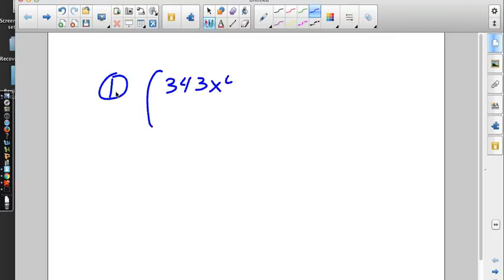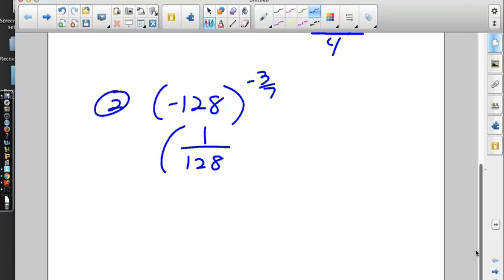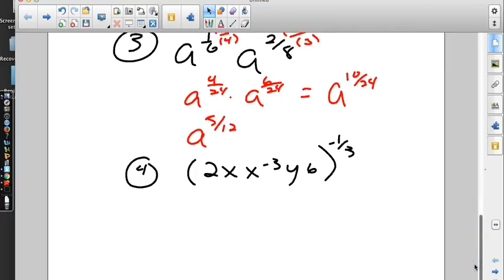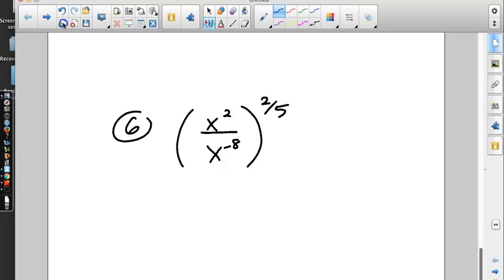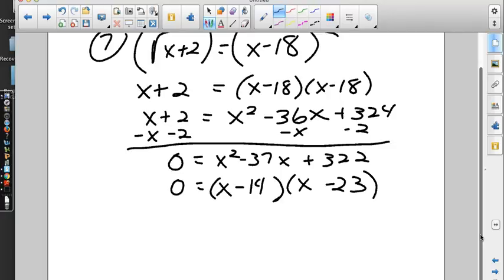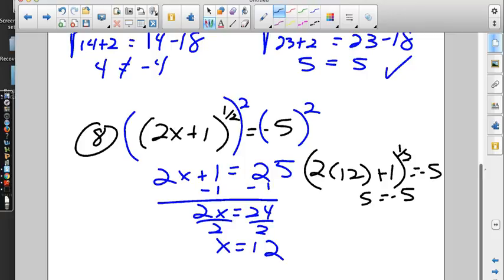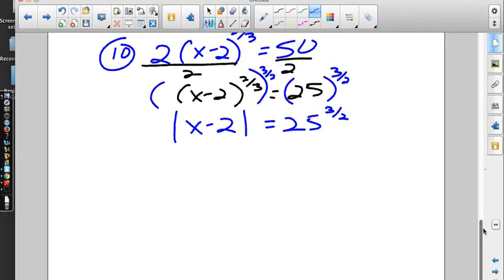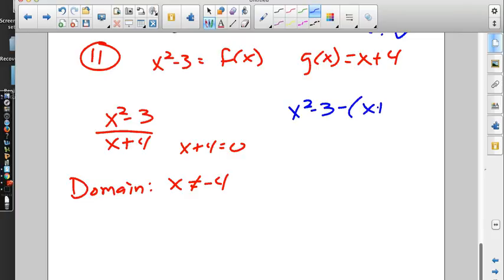Algebra 2 Review of 6-4 through 6-8, March 2, 2017